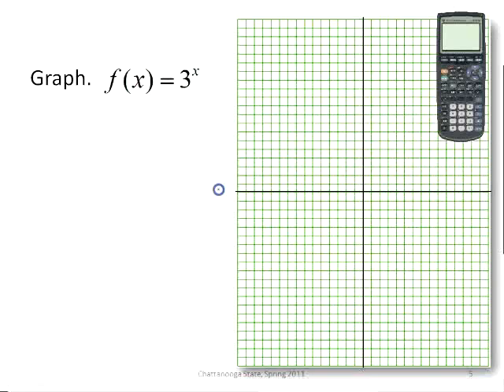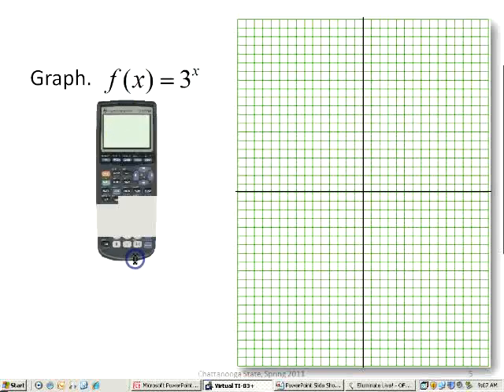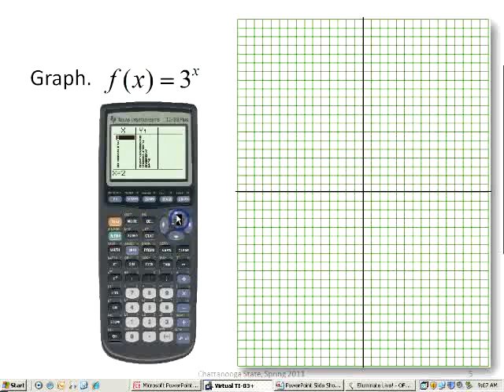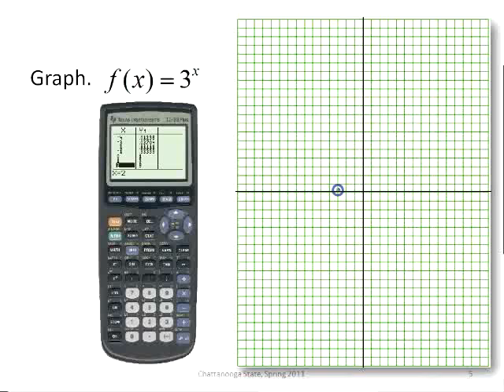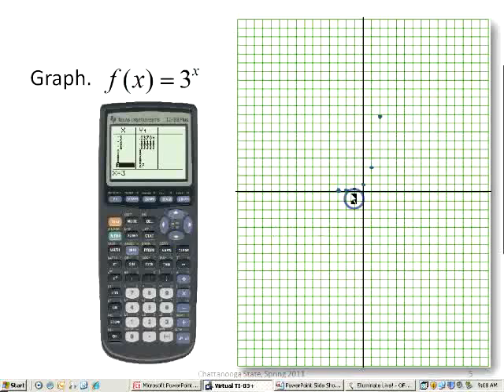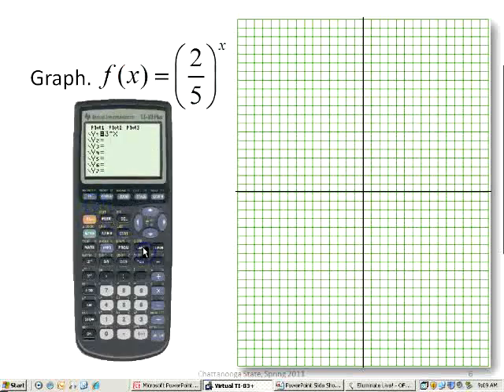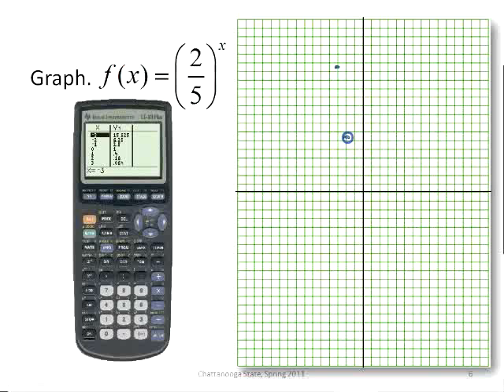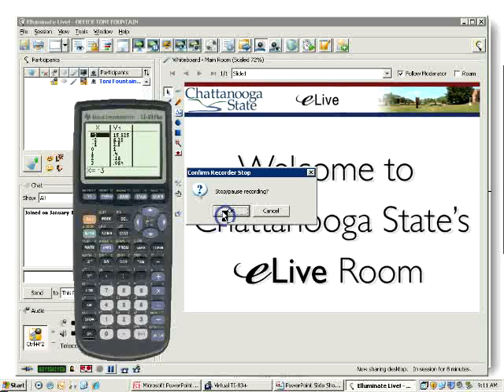1710 Unit5 GraphsofExponentials Movie 640x480